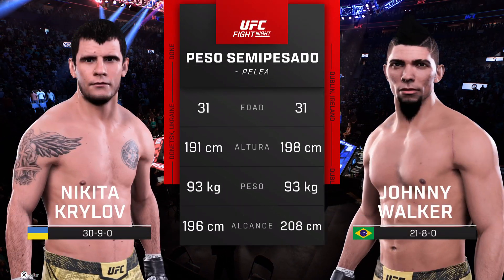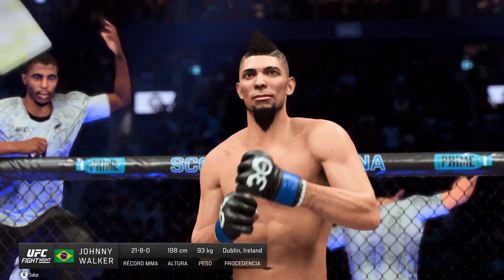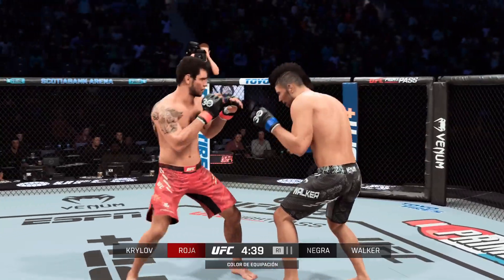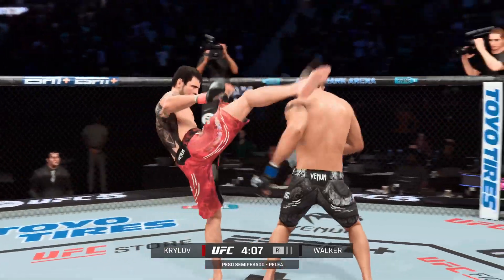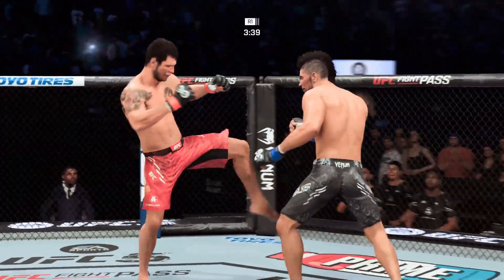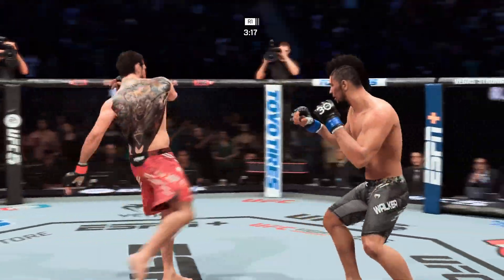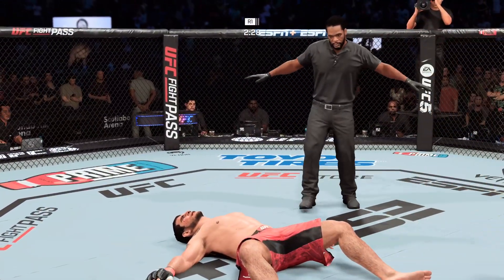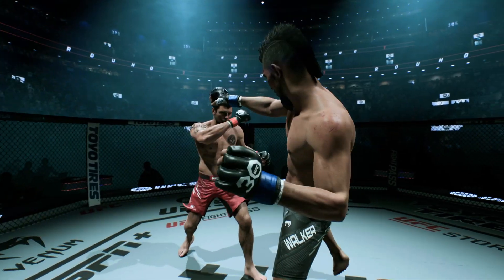Johnny Walker vs. Nikita Krylov - EA Sports UFC 5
Nikita Krylov versus Johnny Walker EA Sports UFC 5.